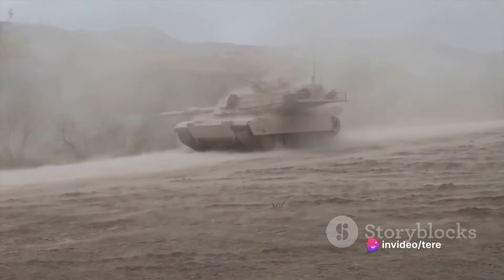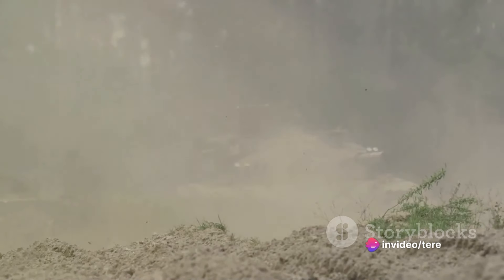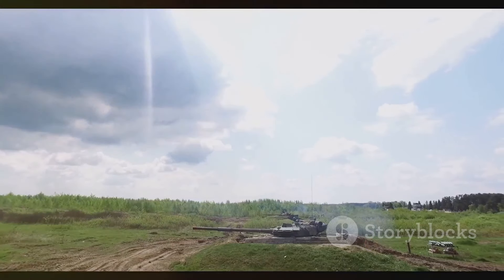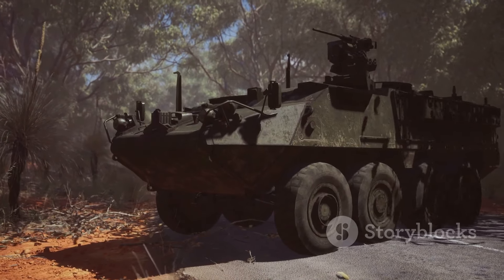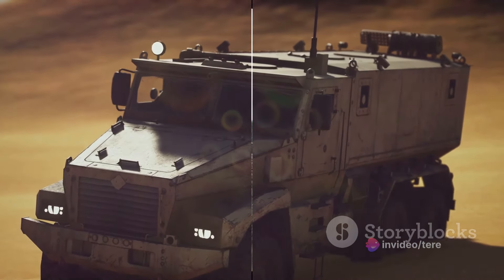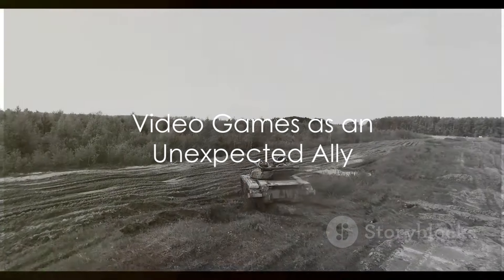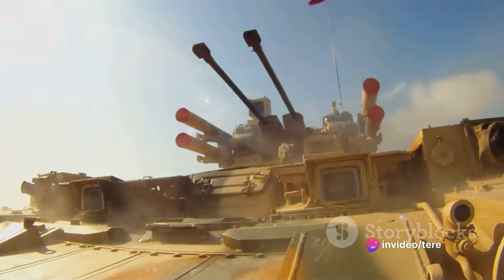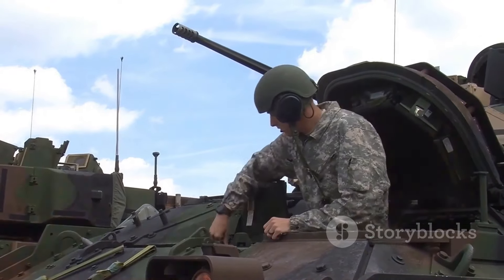“I knew where to shoot because of video games” : M2 Bradley vs T90M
In this captivating video, we delve into the astounding event where an M2 Bradley tank demonstrates its impressive might by overpowering a T90M tank. What makes this encounter even more remarkable is the revelation that the skilled gunner attributed their success to their expertise gained through playing video games. Witness the fascinating moment as virtual expertise translates into real-world triumph!

 Get ready to be amazed as we explore the incredible connection between video games and combat proficiency. In this explosive encounter, the M2 Bradley showcases its tactical prowess against the formidable T90M tank. Discover how the gunner leveraged their extensive gaming experience to precisely identify weaknesses and execute a winning strategy.

 Join us as we unravel the story behind this unexpected correlation. From capturing virtual flags to bringing down heavily armored tanks, video games have transcended entertainment to become a source of real-world knowledge for some dedicated players. Witness how honing reflexes, multitasking, and strategic planning in the digital realm can translate into remarkable skills on the battlefield.

 Immerse yourself in the world of modern warfare as we investigate the impact of video games on military training. As the gunner explains in an exclusive interview, their virtual expertise equipped them with invaluable insights into tank mechanics and weak points, ultimately leading to tactical victory. Gain a deeper understanding of how simulated combat scenarios sharpen reflexes and enhance decision-making abilities.

 This thought-provoking video leaves us questioning traditional norms of combat training and reflects on the new avenues through which skills can be acquired. Video games have undoubtedly evolved from mere entertainment to potential training tools. Witness the astonishing display of a gunner who has harnessed the power of virtual worlds to outsmart a formidable opponent.

This captivating story sheds light on the revolutionary possibilities that emerge when virtual experiences collide with the real world.

Don't miss out on this jaw-dropping video that showcases the astounding event where video games played a vital role in the destruction of a T90M tank. Prepare to be astounded by the intertwining of virtual experiences and battle supremacy.